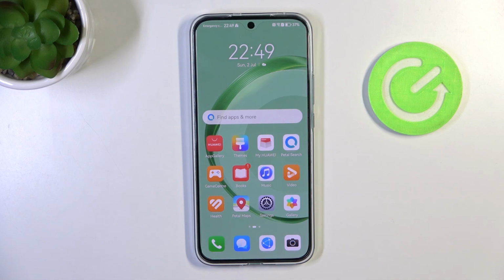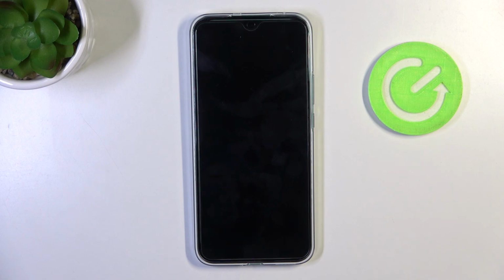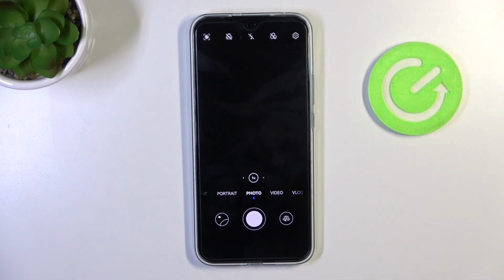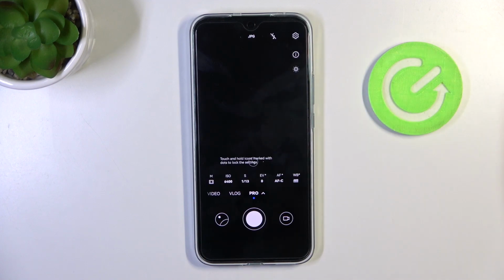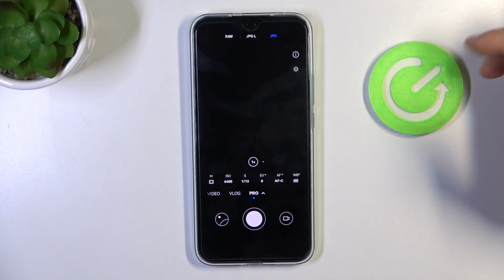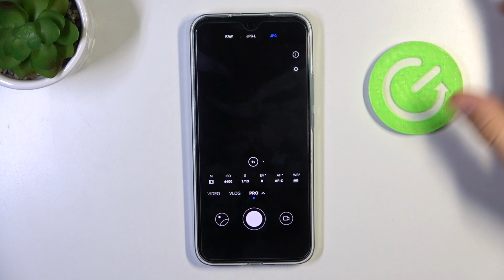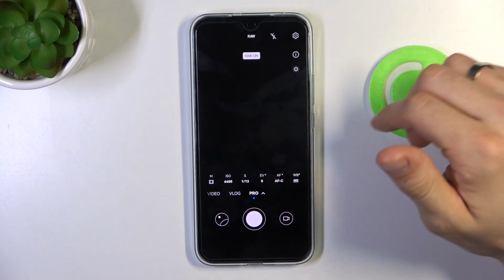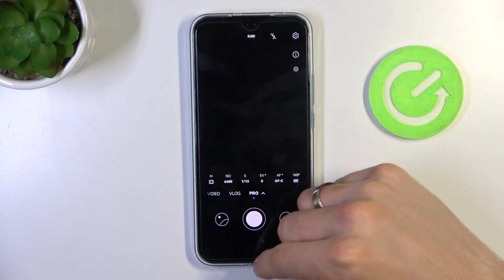How to Enable Camera Pro Mode on Huawei Nova 11?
In this tutorial video, you'll learn how to access and enable the Camera Pro Mode on your Huawei Nova 11 smartphone. Discover the advanced features and manual controls that Pro Mode offers to enhance your photography skills.

How to Activate Pro Mode on Huawei Nova 11 Camera?
How to Access Camera Pro Mode on Huawei Nova 11?
How to Turn On Pro Mode on Huawei Nova 11 Camera?
How to Enable Manual Mode on Huawei Nova 11 Camera?
How to Switch to Pro Mode on Huawei Nova 11?